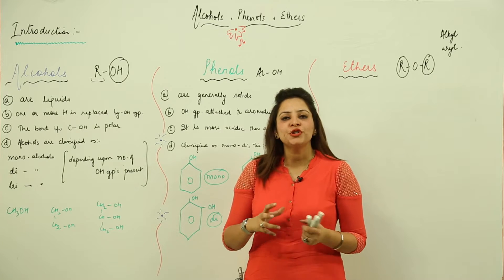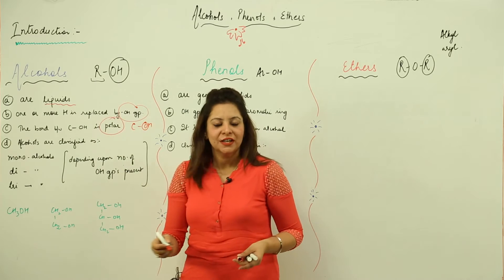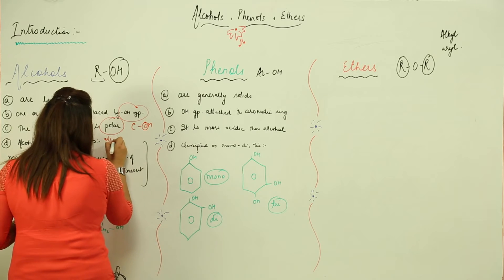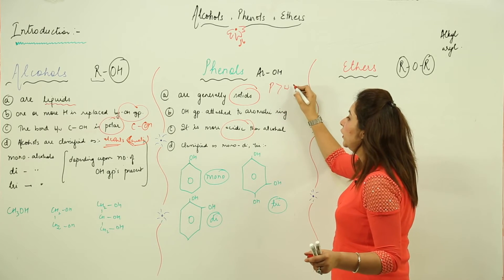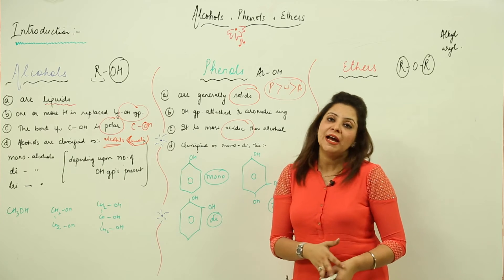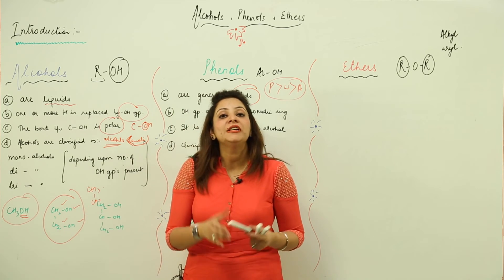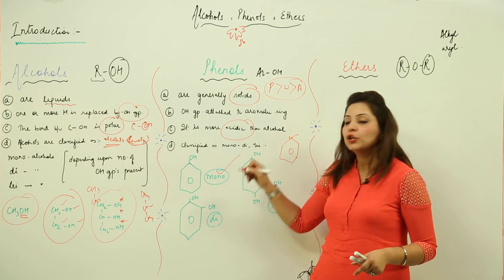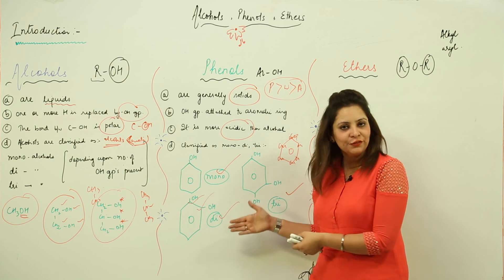Free Lect l CBSE CLASS 12 l CHAPTER 11 l CHEMISTRY l Alcohol Phenol & Ether l characterstic l L175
TeachingBharat.com presents its full range of professionally developed chemistry Lectures Exclusive Copyrights of teachingbharat.com Lectures by Ph.D. professors